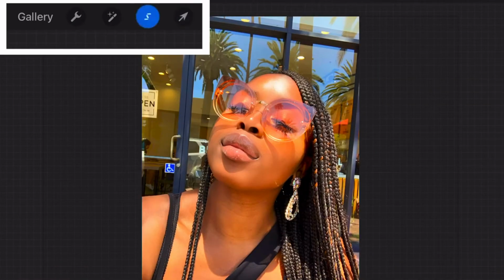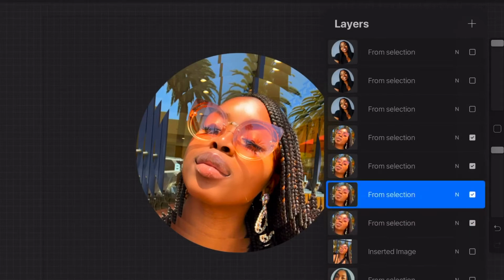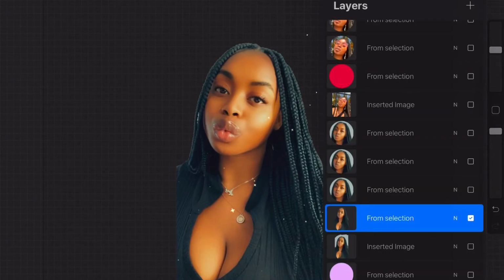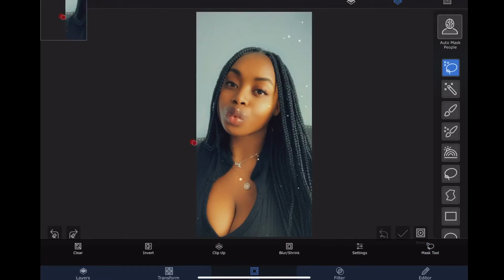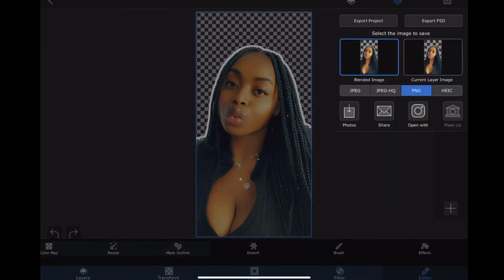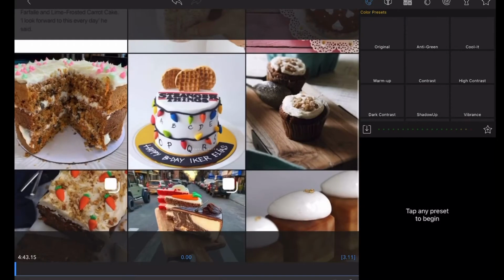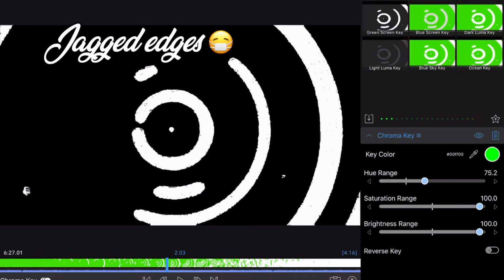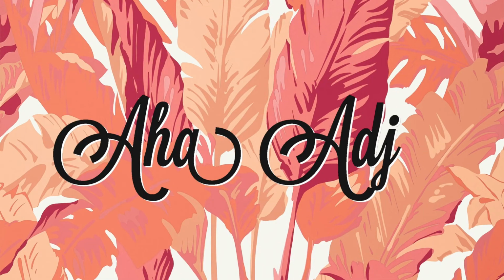🔥 YOUTUBE INTRO TUTORIAL. 5 TIPS for EASY GREEN SCREEN HACKS, EDITING, AESTHETIC AF. | Adjtoberfest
Hey Everybody! In this video we are going to be going over how to make an easy YouTube Intro, and many tips, tricks and hacks to get your first intro looking very professional. Make an intro that many people would pay for, and have one just like your favorite Youtuber and level up your videos!

I’ll show you how to add in your own green screen, add in a subscribe button, how to edit your pictures, what apps I use to get the best editing quality and how to add in Snapchat and Tik Tok videos into your YouTube Vid!

Part 2- with even more tips is uploaded now!

Apps:
Procreate
LumaFusion
SuperimposeX